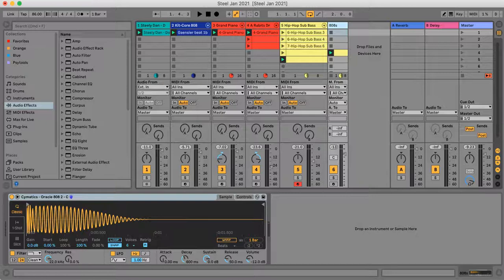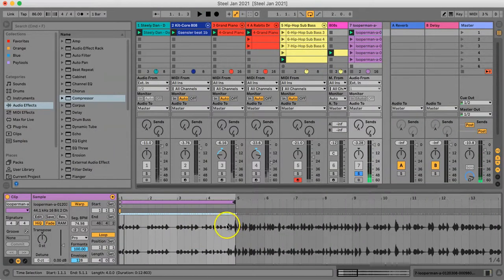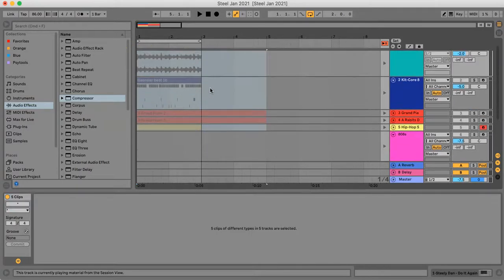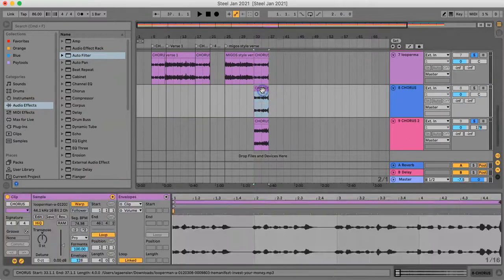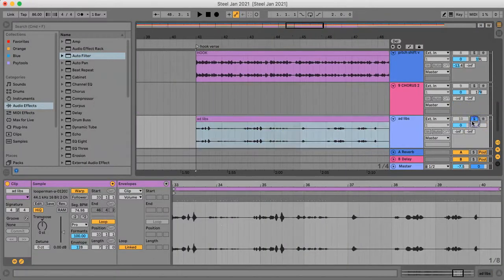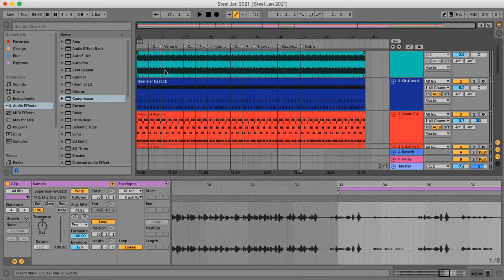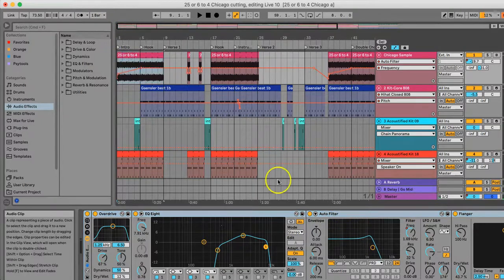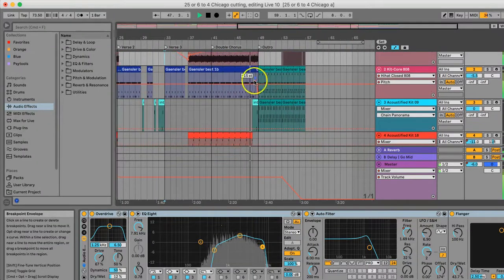Arranging your hip hop track, adding a downloaded vocal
Download a rap vocal from Looperman or some similar site, making sure that it is free to use for non-commerical projects. In this video, you can learn how to cut it up and use it along with your other elements to create a full arrangement of your hip hop track.

0:00 - Intro, getting your vocals into Live and setting the warping mode

1:30 - Adding a compressor to even out the volume and make the vocals louder if need be
2:30 - Cutting the vocal into different sections - chorus, verse, etc - and setting loop markers
8:15 - making an arrangement - getting all the basic clips into the arrangement view
9:25 - bringing your clips over from session view to arrangement view to build an arrangement
12:00 - pitch-shifting and adding a filter to the vocals to create special effects
21:20 - arrangement done, now to make it interesting
21:40 - remove kick and snare - hihats only for the first 4 bars
22:30 - deleting piano to create an interesting intro
23:15 - put an auto-filter with automated filter freq. on the master to create an interesting intro
25:10 - using the older example of the track to look at arrangement ideas